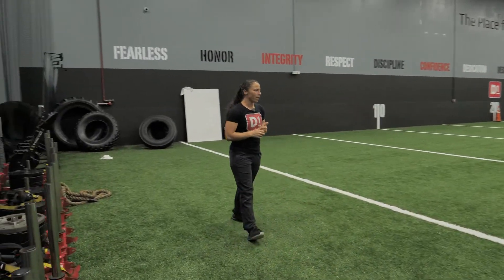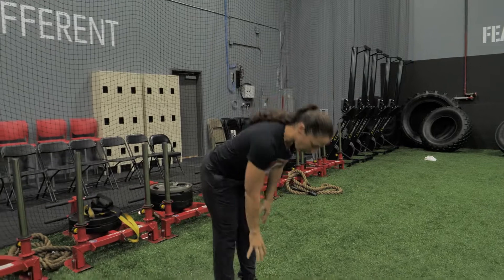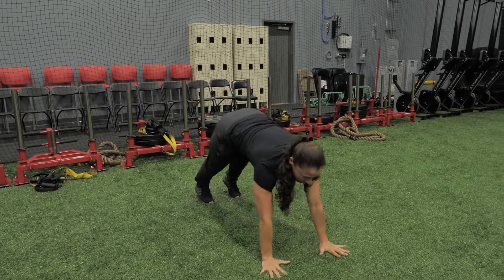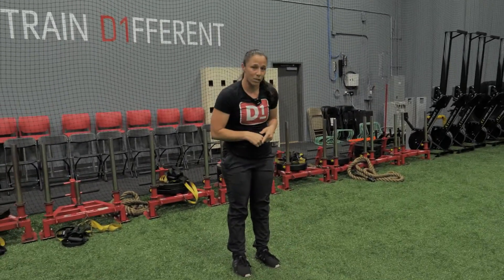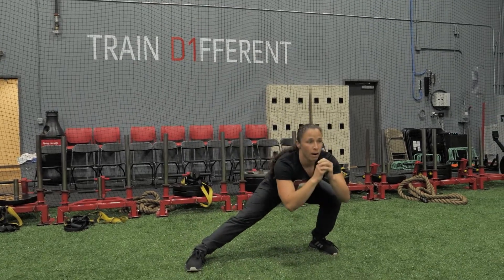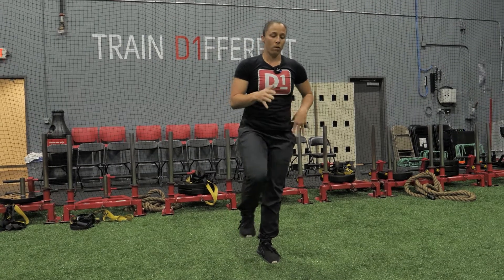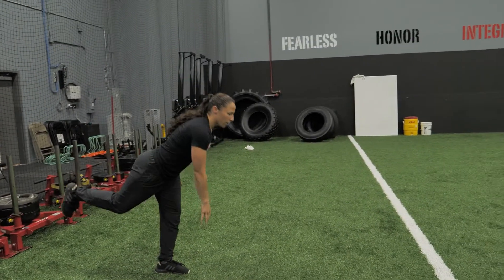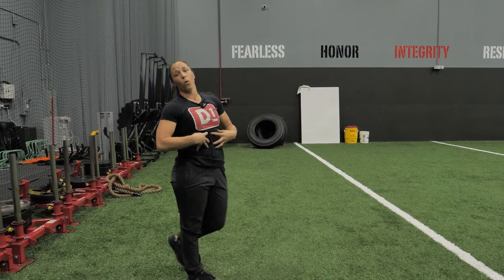At-Home Workouts with Coach Summers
Coach Summers shares three full body at home workouts you can do during this time. Members we invite you to download the Train Heroic app and request an access code to train virtually with our coaches.

D1 Sports Training is The Place for The Athlete. D1 provides custom sports training programs, boot camps, expert coaching and the latest in sports therapy, all in an intense, high-energy, state-of-the-art environment.

Location:
30 Skyline Drive
Lake Mary, Florida